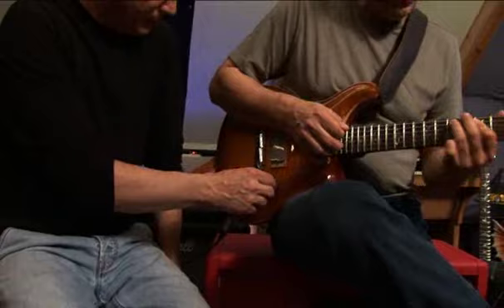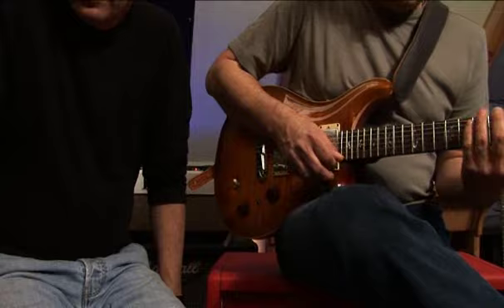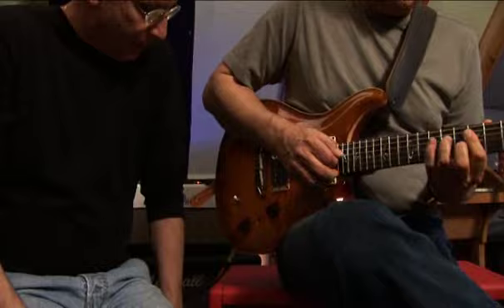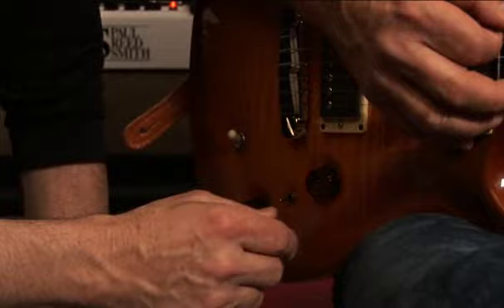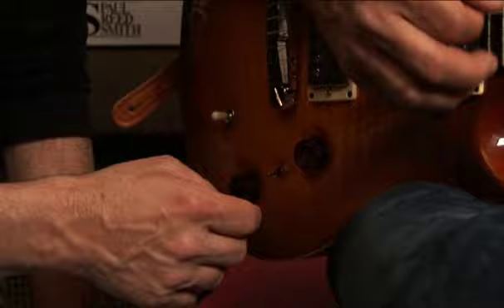Paul Reed Smith Guitars McCarty II with Mike Ault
Paul Reed Smith and Mike Ault demonstrate the new MVC (Mastering Voice Control) featured in the PRS McCarty II